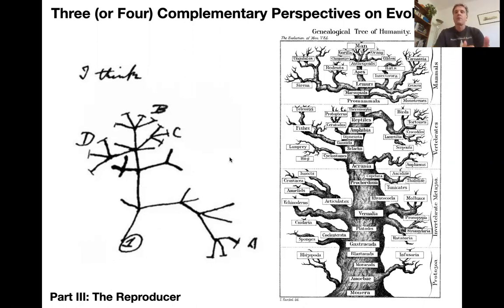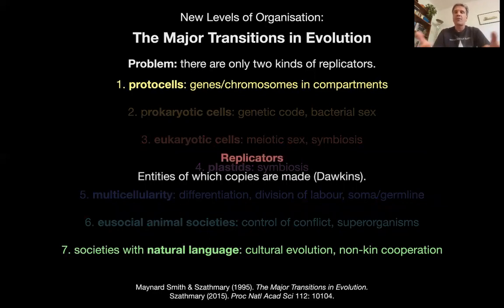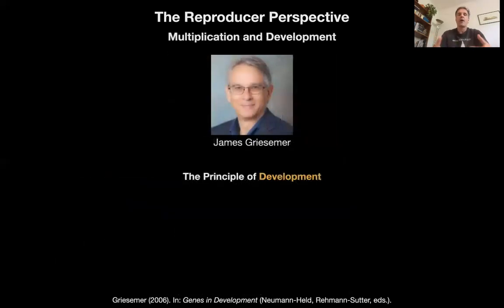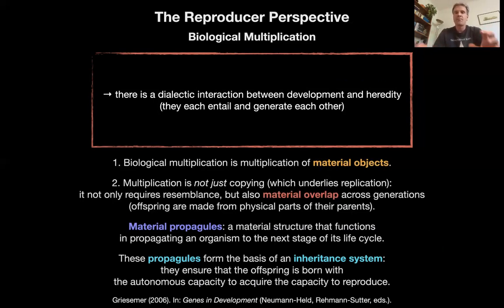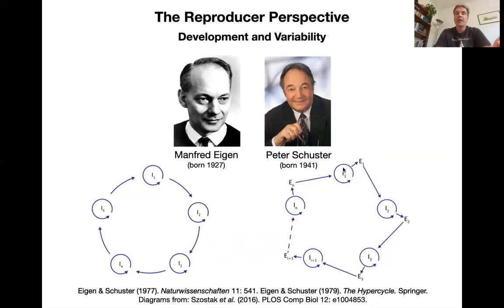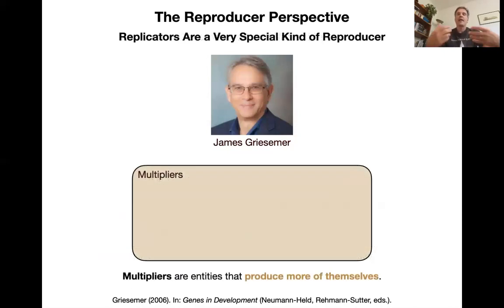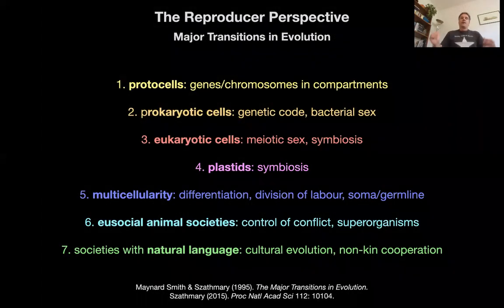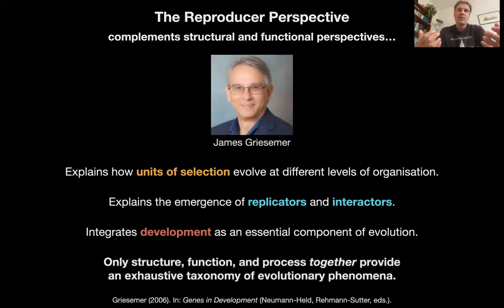10.03 The Reproducer – Beyond Networks: The Evolution of Living Systems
Module 10 of "Beyond Networks" returns from the true complexity of evolution to have a look at different simplified perspectives on the basic process of adaptation by natural selection. In this lecture, we look at yet another process perspective on evolution: the reproducer perspective developed by James Griesemer, based on earlier work by Eörs Szathmáry and John Maynard Smith. It integrates a very broad notion of development, understood as "the acquisition of the capacity to reproduce," which includes all ontogenetic processes that contribute to the closure of the life cycle. Development is an essential part of biological multiplication, which allows reproducers to generate more of their own kind of entity. In addition, development is required to generate the amount and kind of variability that is required for evolution by natural selection to occur. Replicators (in the sense of Dawkins' selfish genes) are a very specialised kind of reproducer, which must be embedded in an elaborate hierarchy of developmental processes to be able to replicate. Therefore, gene-centric views do not provide a broad and general framework for evolution, but only cover specialised cases of evolutionary change that are not directly affected by the dialectical interaction of development and inheritance.

The first three lectures of this module closely follow an argument made by James Griesemer in 2006 (published as a chapter in a book called Genes in Development, edited by Eva Neumann-Held and Christoph Rehman-Sutter). It provides a detailed description of the reproducer perspective and its evolutionary implications.

The locus classicus for major evolutionary transitions is Maynard Smith & Szathmary (1995): The Major Transitions in Evolution. It is also covered in The Origins of Life (1999), by the same two authors. I use the updated account from Szathmary's 2015 article (Proceedings of the National Academy of Sciences, Vol. 112: p. 10104). The concept of a reproducer was first published in Szathmary & Maynard Smith (1997, Journal of Theoretical Biology, Vol. 187: p. 555.

For Eigen's Paradox and the hypercycle model, see Eigen & Schuster (1977, Naturwissenschaften, Vol. 11: p. 541), and the 1979 book by the same authors called The Hypercycle. Autocatalytic sets were first described in Stuart Kauffman's 1986 paper (Journal of Theoretical Biology, Vol. 119: p. 1), and also in his 1993 book The Origins of Order.